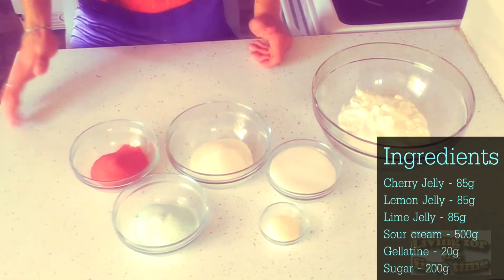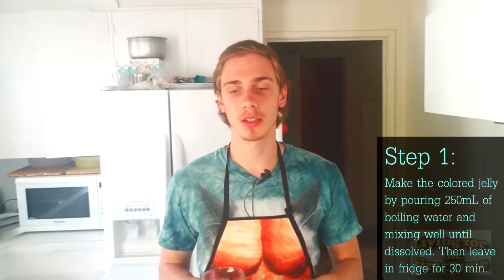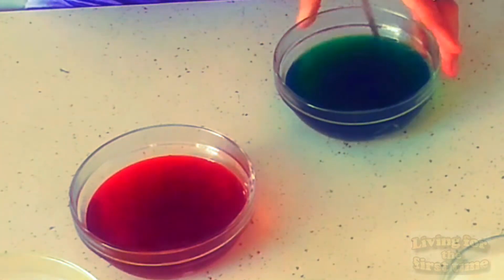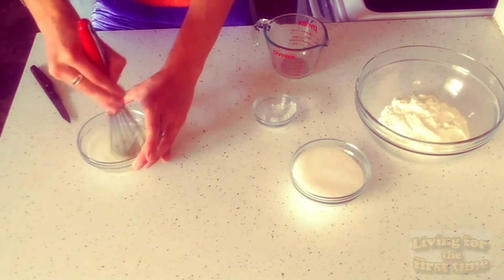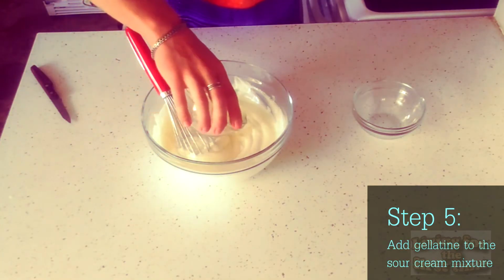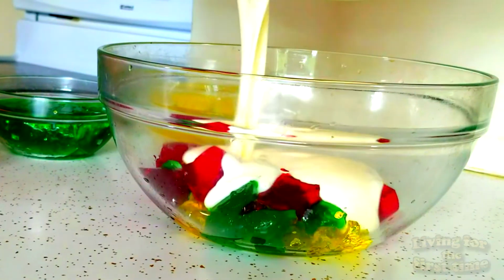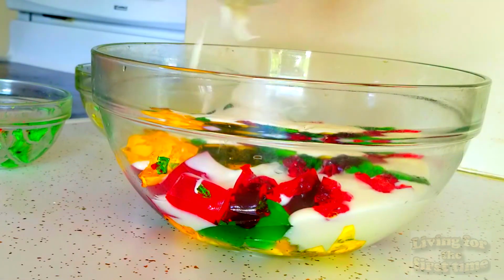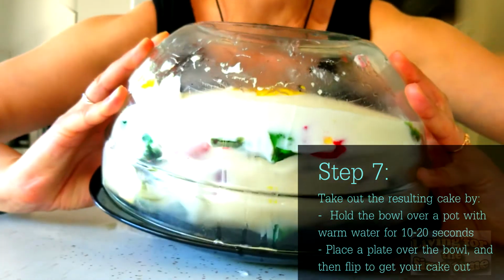Tasty Jelly Cake. Shattered glass - Best summer sour cream dessert for your guests.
Hey guys, in this video I will show you how to make the best sour cream and jelly paradise dessert. The name of the recipe is shattered glass, and it only takes 10 minutes of active cooking time and takes no baking. If you want to make this new dessert for your guests then you will need:
Cherry Jelly - 85g
Lemon Jelly - 85g
Lime Jelly - 85g
Sour cream - 500g
Gellatine - 20g
Sugar - 20g

Music